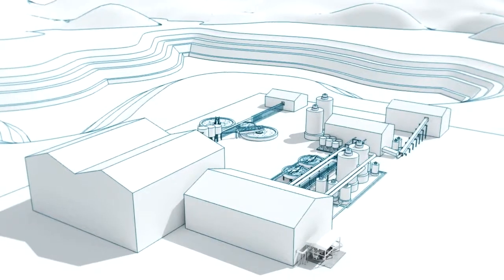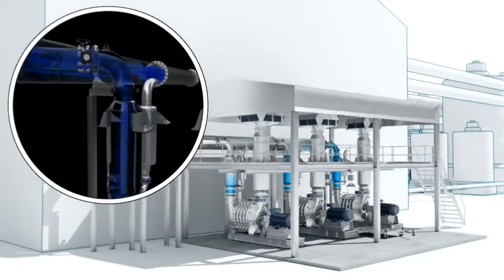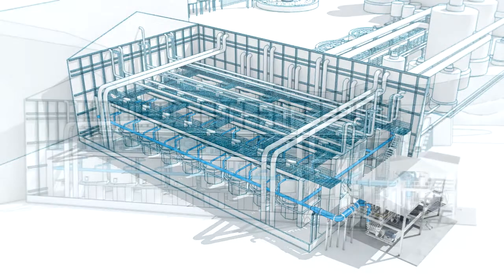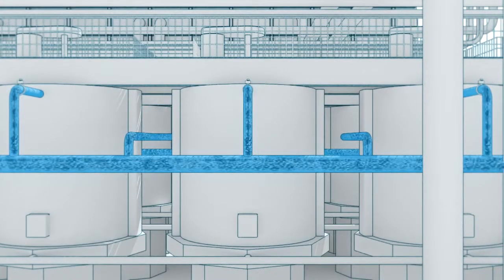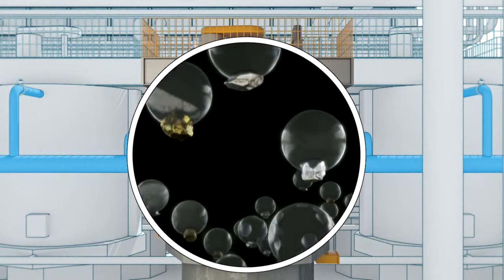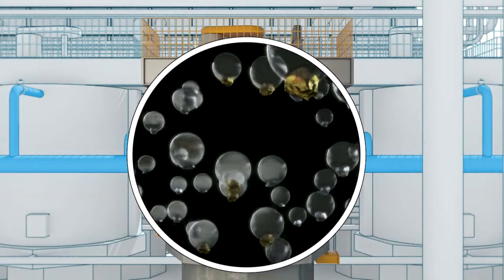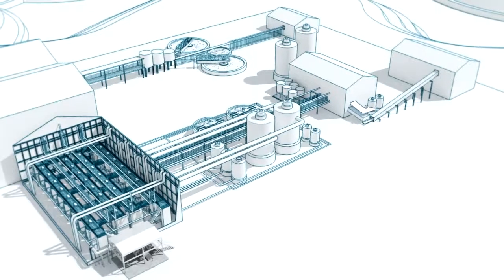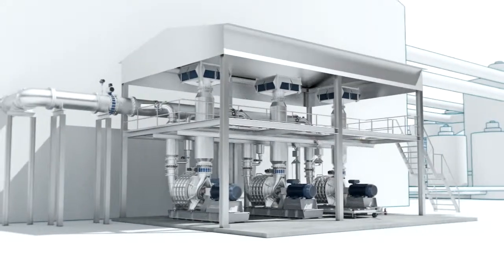Continental Industrie Application - Flotation Process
Continental Industrie is supplying the most efficiency and secure blowers for the mining Industry, able to work under the most difficult climatic conditions, such as extreme temperatures or very high altitudes.